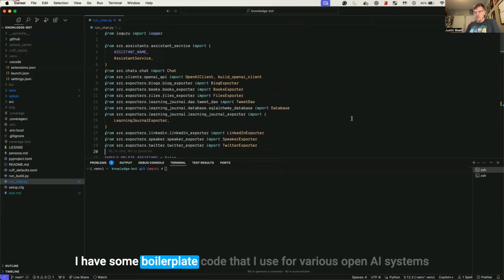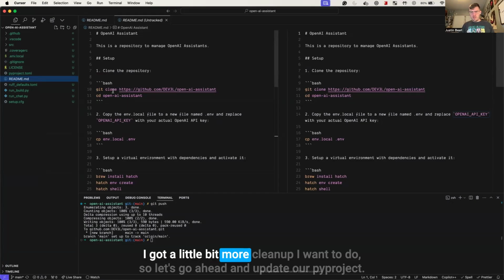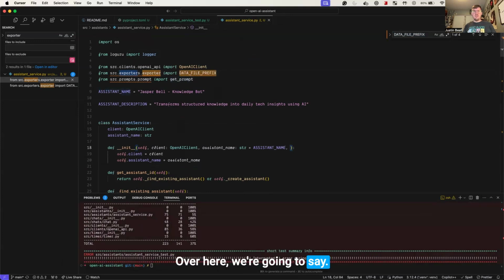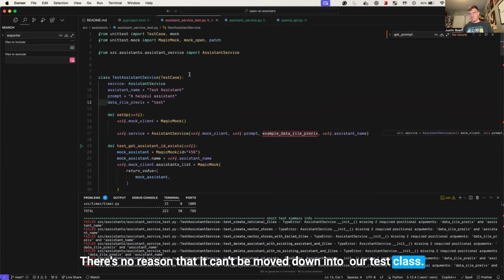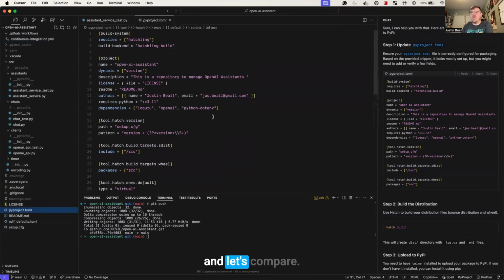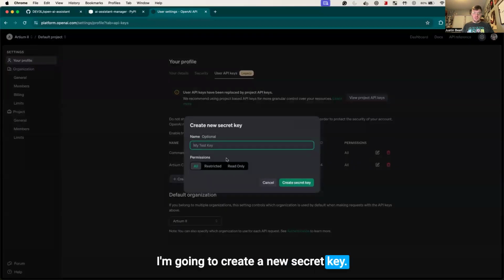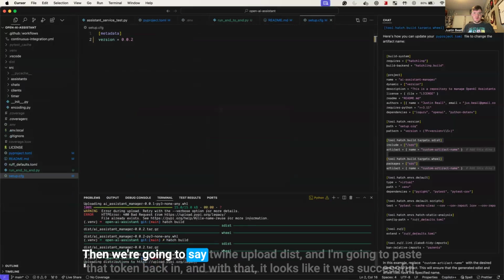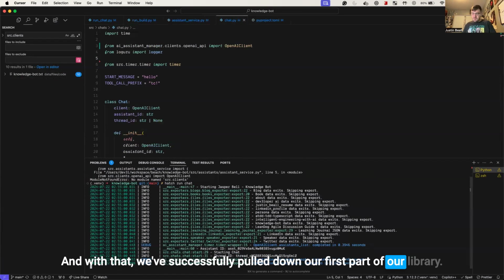Moving shared AI Assistant code to PyPi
In this video, I demonstrate how to take Open AI assistant code from a local project to PyPI, making it easier to reuse and manage across different projects. You'll learn how to set up a project, configure it, push it to GitHub, and publish it to PyPI.

Why Move Code to a Library?
Centralizing shared code into a library offers numerous benefits:
- Reusability: Simplifies code reuse across multiple projects.
- Maintenance: Maintaining and updating code in one central location is more manageable.
- Consistency: Ensures that all projects use the latest code version.
- Efficiency: Reduces duplication and the potential for errors.

Although this demonstration uses code for OpenAI assistants, the process can be applied to any project where dependencies are copied and should be centralized for better management.

Resources:
- GitHub Repository:
    - AI Assistant Manager
- PyPI Package:
    - AI Assistant Manager